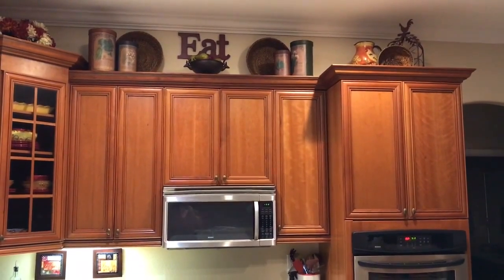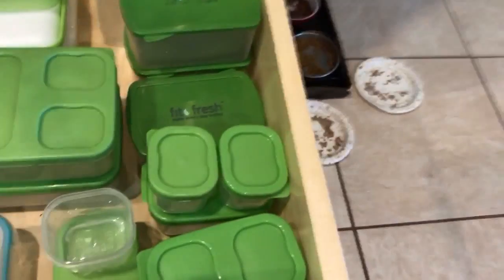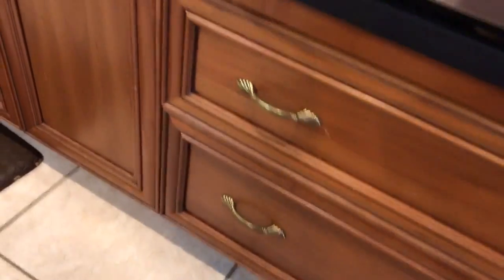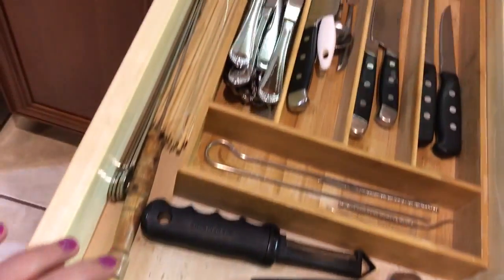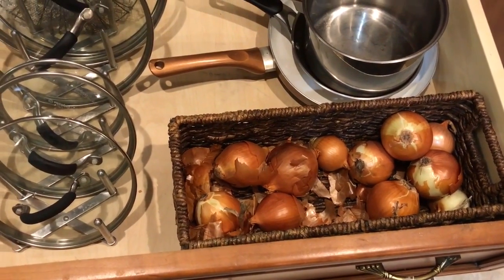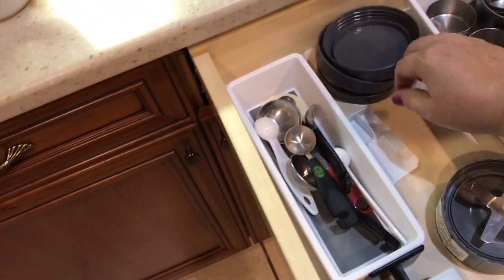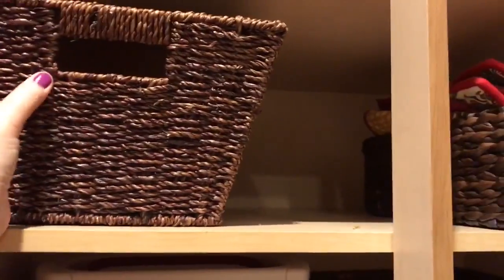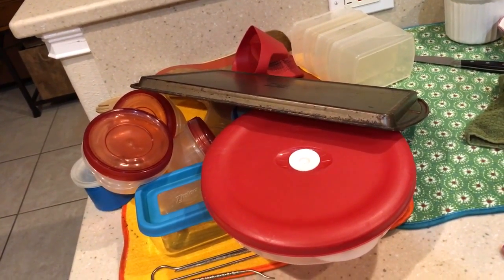Kitchen Drawers Organization || Purge & Declutter Series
Mentioned in this video:

Rubbermaid Lunch Blox Container